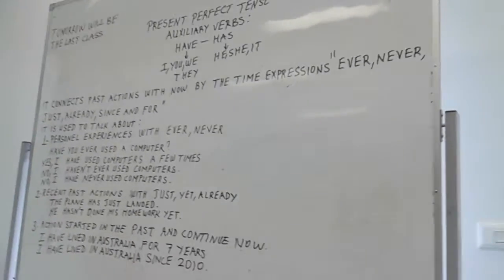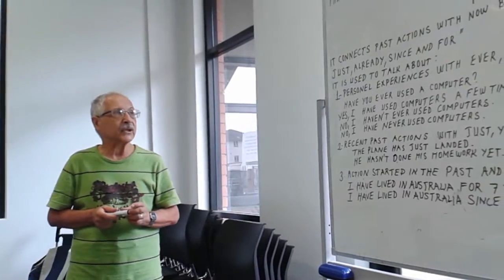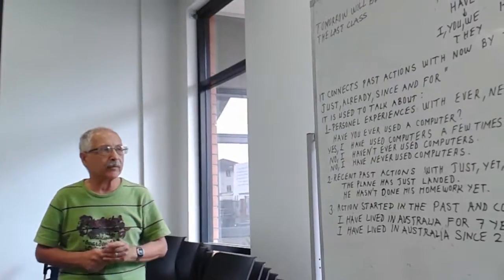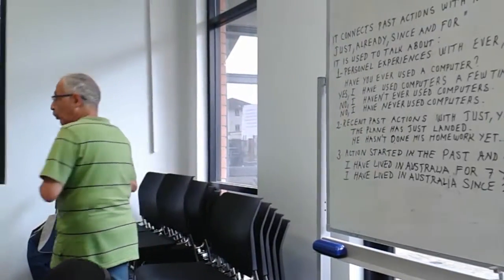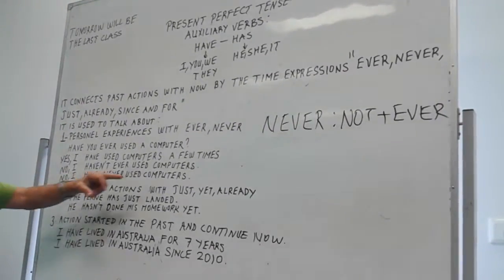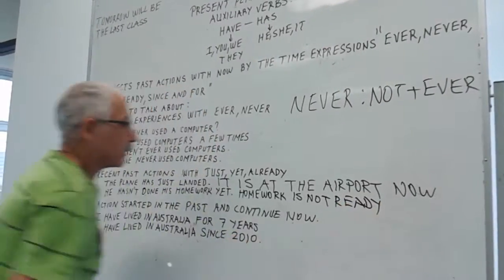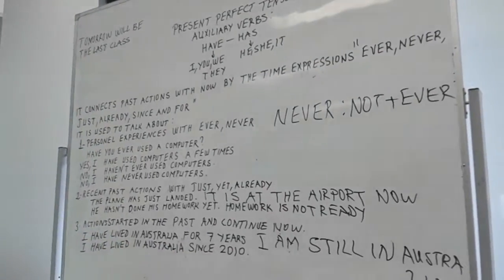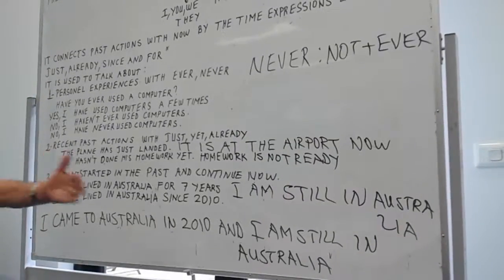8 March 2017